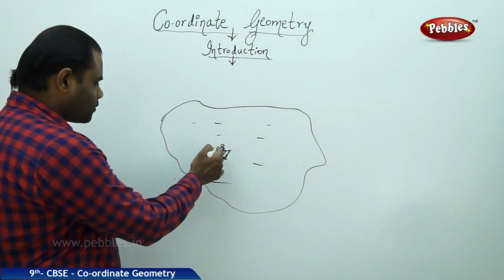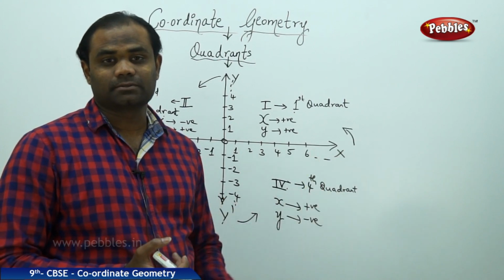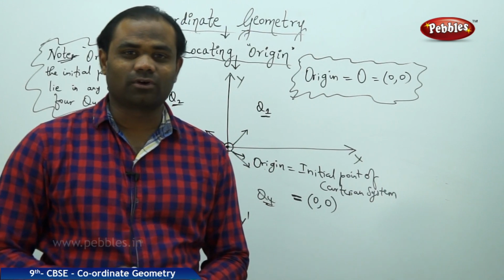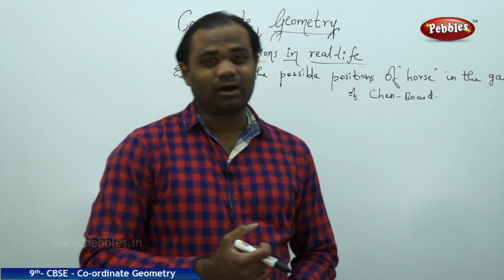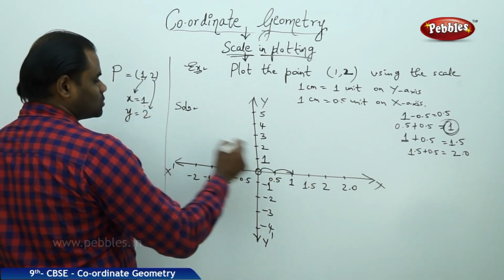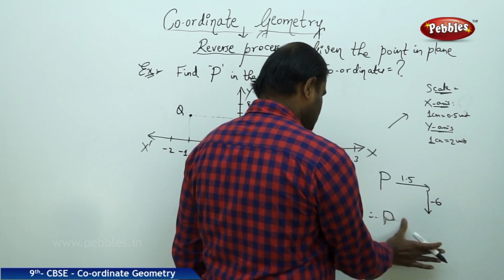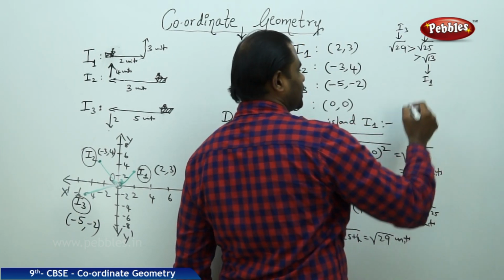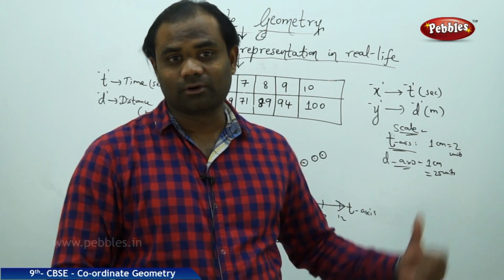Co-ordinate geometry fullchapter | Maths | Class 9 | CBSE Syllabus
In classical mathematics, analytic geometry, also known as coordinate geometry or Cartesian geometry, is the study of geometry using a coordinate system. This contrasts with synthetic geometry. Analytic geometry is used in physics and engineering, and also in aviation, rocketry, space science, and spaceflight.